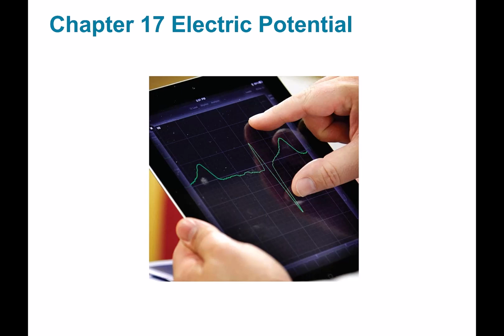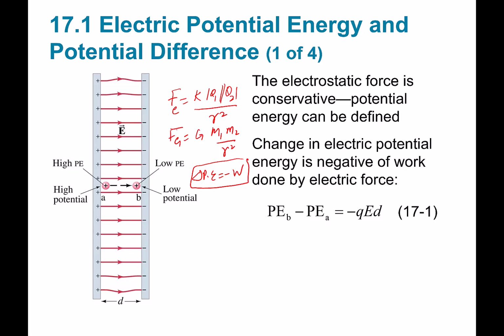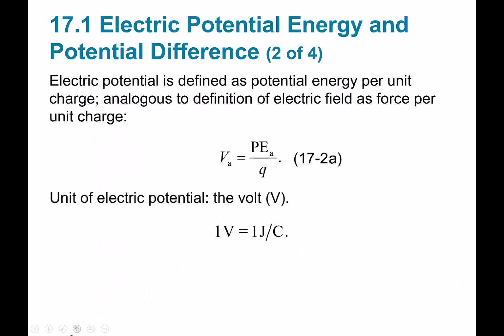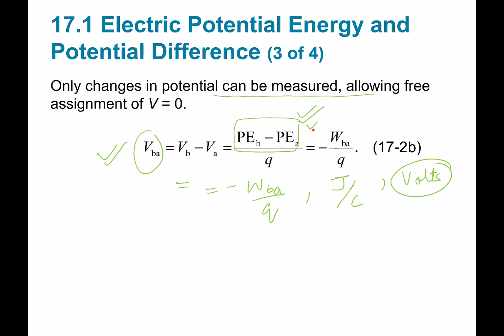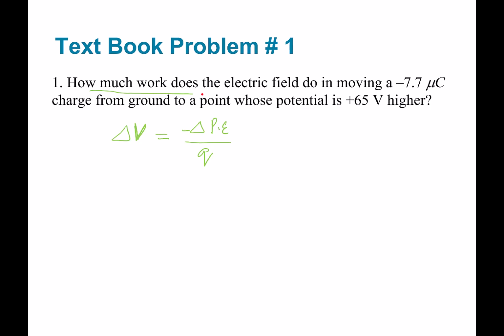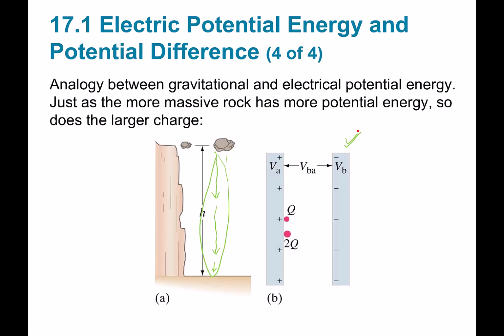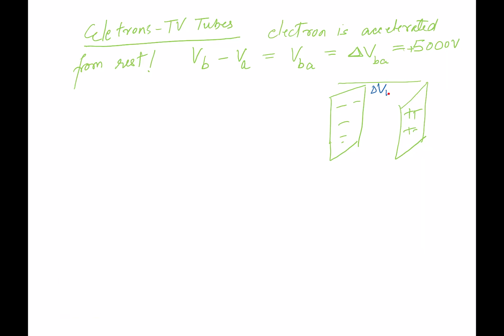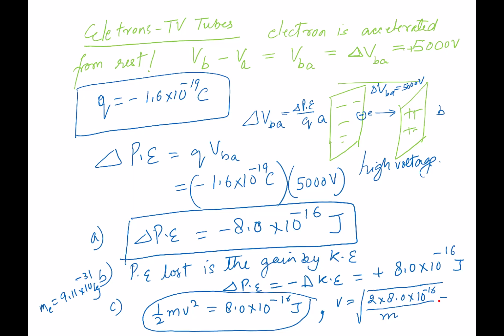PHY 152-Chapter 17 - Electric Potential and Potential Difference - Part1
00:00 Chapter 17 Electric Potential
01:25 Contents of Chapter 17 (1 of 2)
01:35 Contents of Chapter 17 (2 of 2)
01:35 17.1 Electric Potential Energy and Potential Difference (1 of 4)
06:27 17.1 Electric Potential Energy and Potential Difference (2 of 4)
08:06 17.1 Electric Potential Energy and Potential Difference (3 of 4)
08:18 17.1 Electric Potential Energy and Potential Difference (2 of 4)
08:19 17.1 Electric Potential Energy and Potential Difference (1 of 4)
08:30 17.1 Electric Potential Energy and Potential Difference (2 of 4)
08:31 17.1 Electric Potential Energy and Potential Difference (3 of 4)
10:30 17.1 Electric Potential Energy and Potential Difference (2 of 4)
10:31 17.1 Electric Potential Energy and Potential Difference (1 of 4)
10:52 17.1 Electric Potential Energy and Potential Difference (2 of 4)
10:52 17.1 Electric Potential Energy and Potential Difference (3 of 4)
12:44 Text Book Problem # 1
14:47 17.1 Electric Potential Energy and Potential Difference (4 of 4)
17:53 Slide 9
17:53 Part - 2
17:55 Slide 9